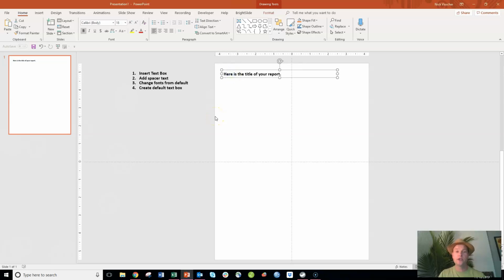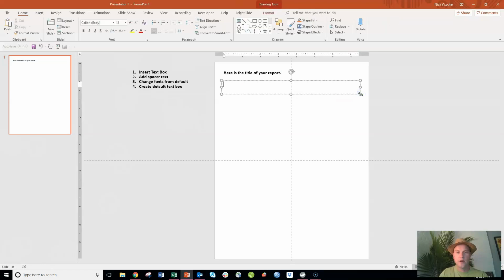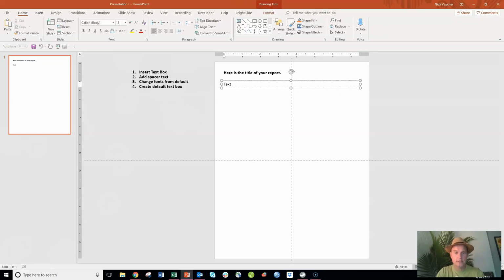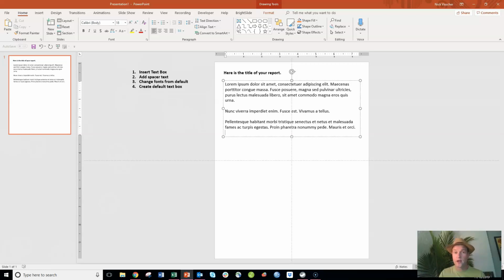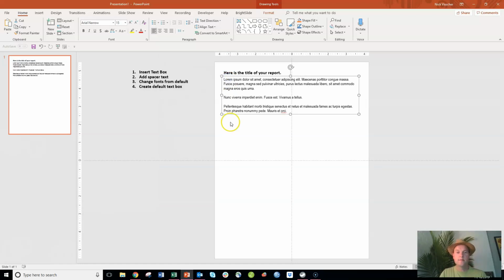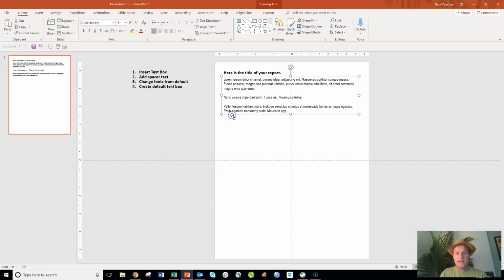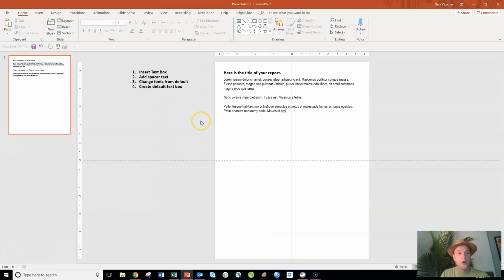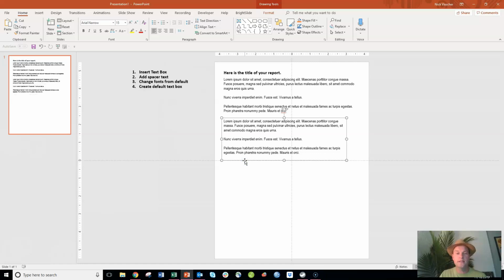How to insert Lorem Ipsem Placeholder Text in PowerPoint [Build Reports in PPT]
This video will show you how to insert "Lorem Ipsem" placeholder directly onto your PowerPoint slide using a quick text box formula, "=Lorem()". Keep watching to see how to set your formatted text box as a default, that way each time you insert a new text box it'll look and feel the same as the rest!